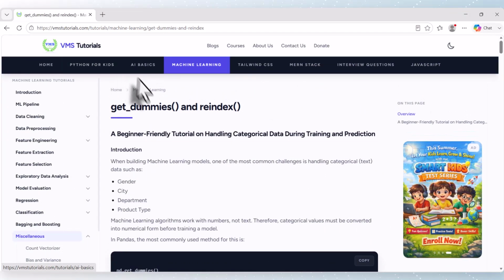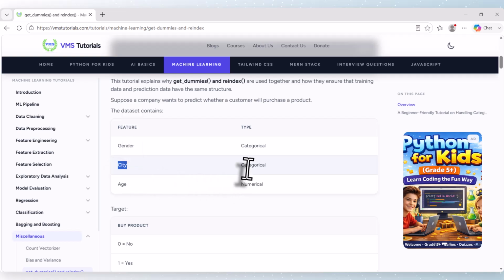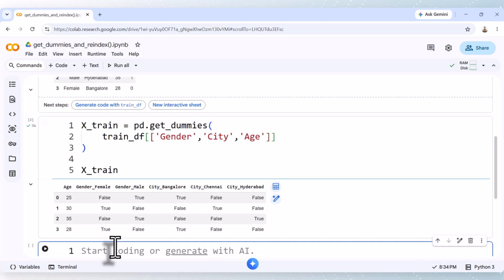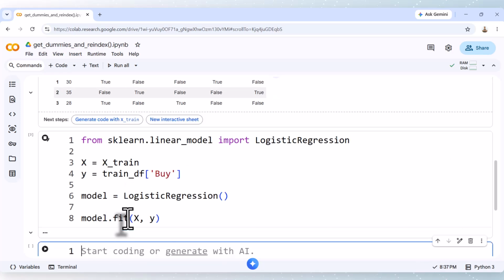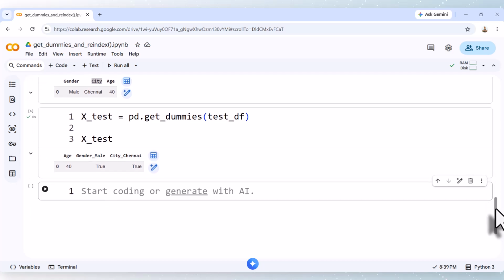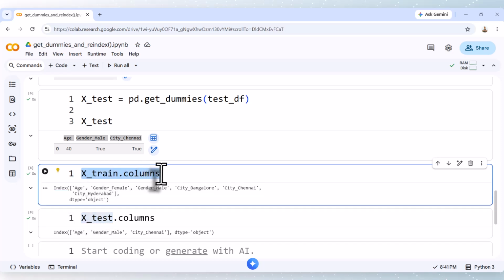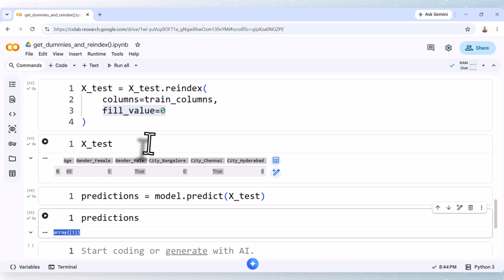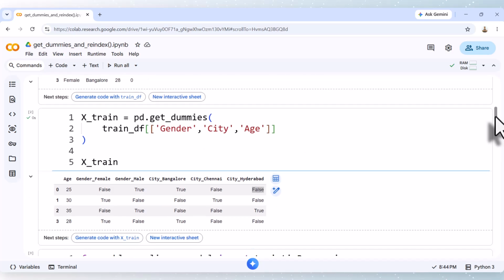Why We Use get_dummies() and reindex() for Model Predictions | Beginner Friendly Tutorial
In this tutorial, you'll learn one of the most important concepts in Machine Learning preprocessing: using get_dummies() during training and reindex() during prediction.

Many beginners understand how to train a model with categorical data but get confused when real-time user input produces a different set of columns during prediction. This is where reindex() becomes essential.

In this video, we will cover:

✅ How pd.get_dummies() works
✅ Training a simple Machine Learning model
✅ Real-time user input example
✅ Why prediction fails without reindex()
✅ How reindex() aligns columns with training data
✅ Understanding missing dummy columns
✅ Column order and feature alignment
✅ Case sensitivity of column names
✅ Best practices for Machine Learning preprocessing

This tutorial is designed for beginners and includes step-by-step explanations with simple examples so you can clearly understand how training and prediction data should be structured in real-world Machine Learning applications.